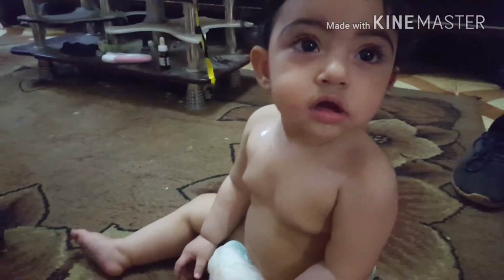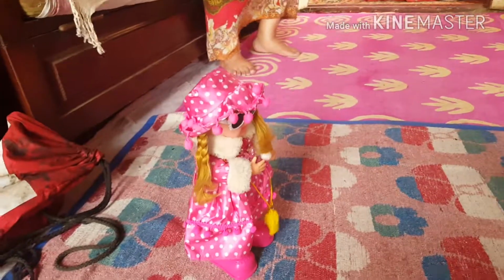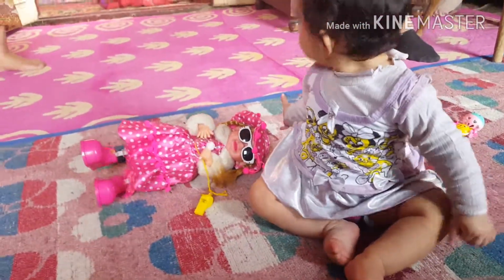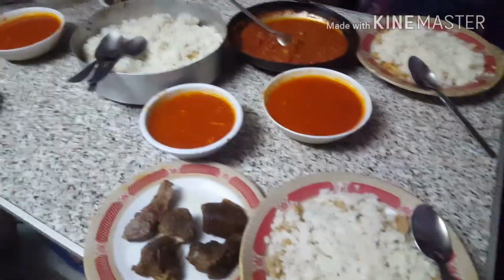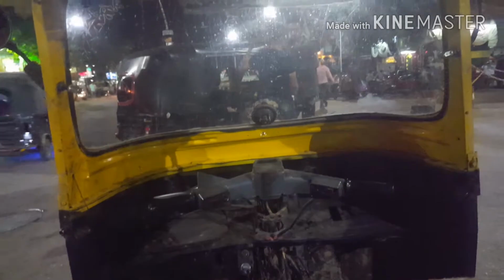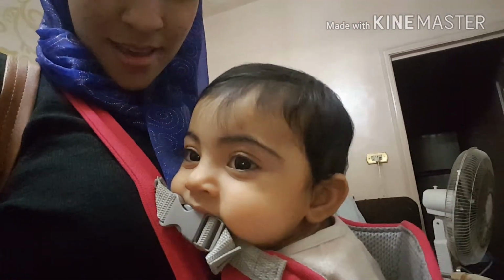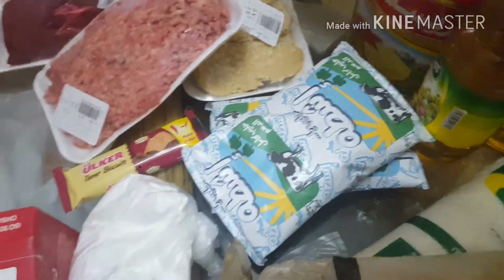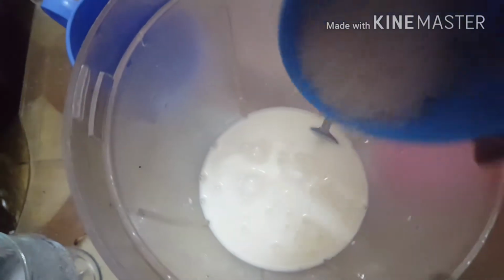VLOG: Early Birthday Present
On April 13, Layla got an early birthday present and she loved it! Thanks!